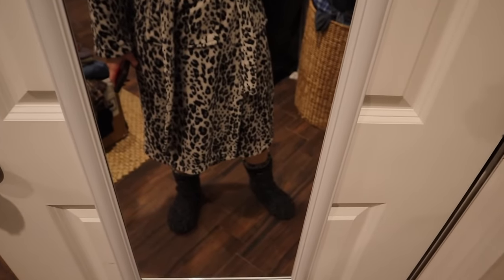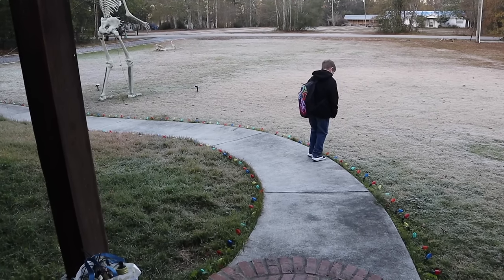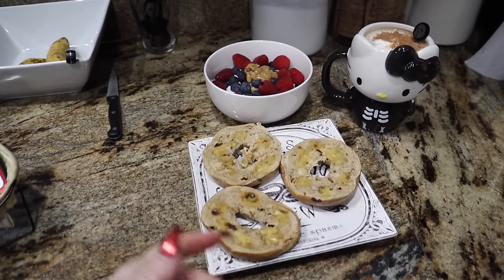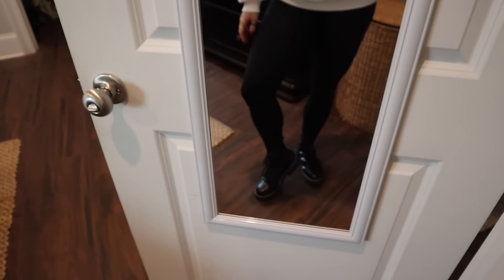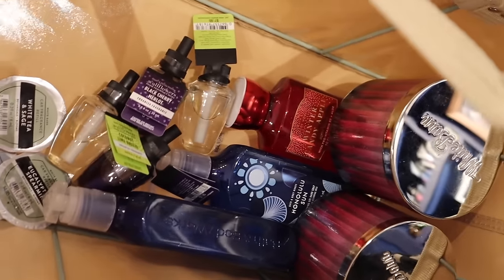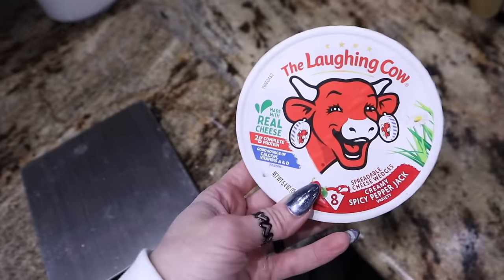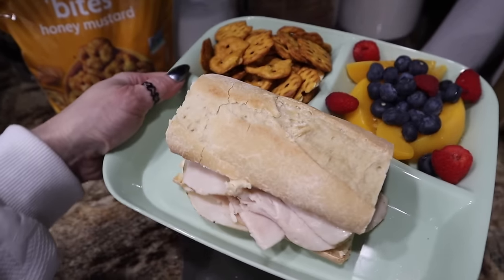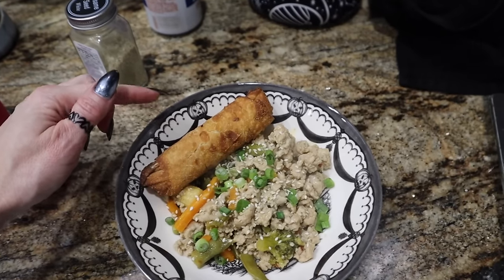FIT MOM VLOG: Beginner Tips, Nails Did, & Shopping Anxiety💀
Hydro Cell Water Bottle Shown:

Urban Decay Eye Liner:

Nyx Fat Lip Oils:

La Roche-Posay Moisturizer:

Vaseline Rosy Lips:

Air Fryer Used:

PEScience Pre-Workout & Protein Powder
Use NBURGESS to Save!

American Dream Nut Butters: Discount applied w/ code NBURGESS

Built Bar: Use NBURGESS to SAVE! (New Flavors Available NOW)

Macro Tracking App Used:.

Direct Link to the MFF Cookbook: NBURGGESS Saves 10%

Fitbit Versa 2 Watch: